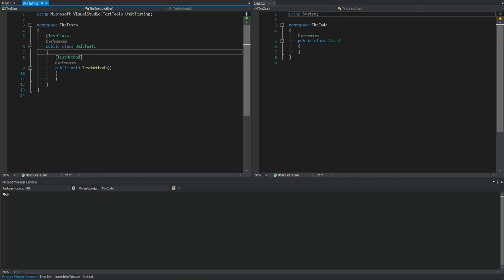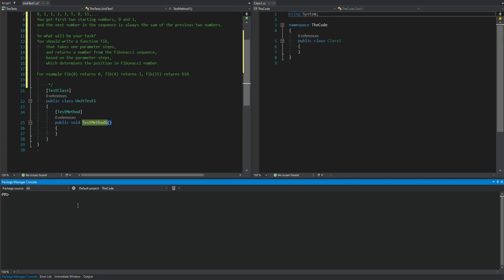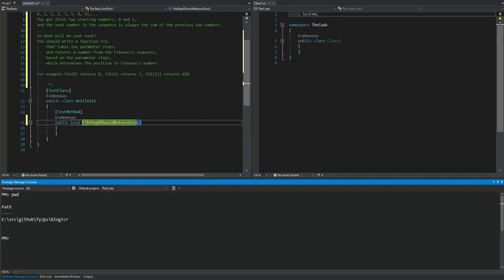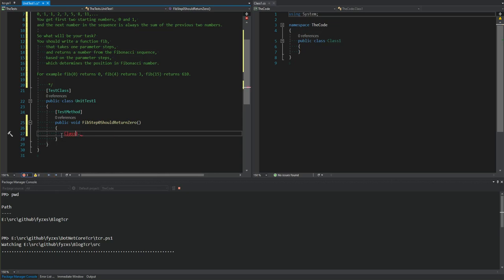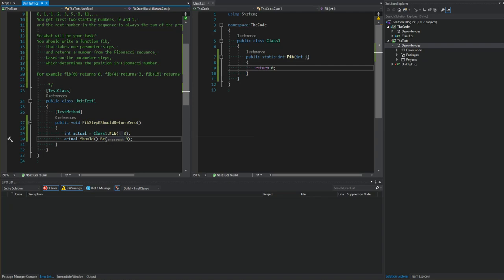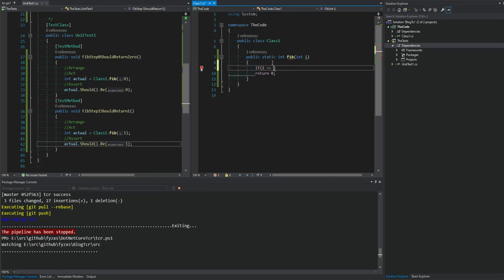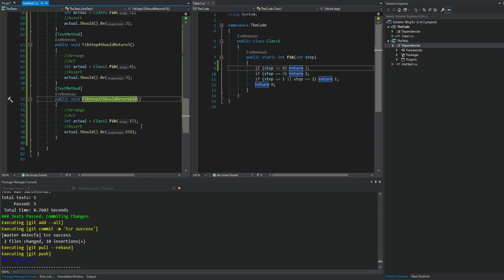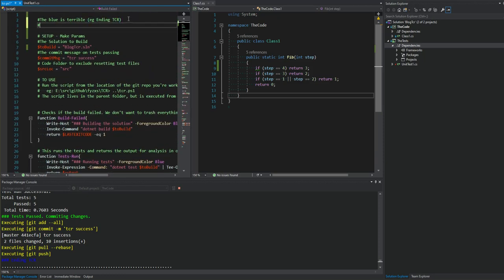Using "Test && Commit || Revert" in C#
A couple weeks ago I created a TCR script for C# and blogged about it

Today I used it!

I hope you enjoy watching me use TCR in C#. I'll have to do another video... this one kinda got solved faster than I expected.